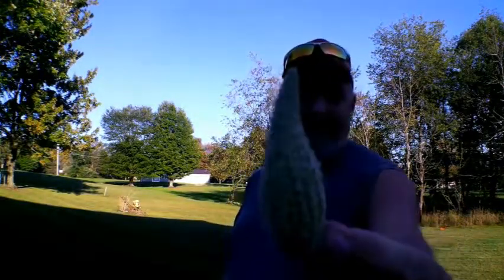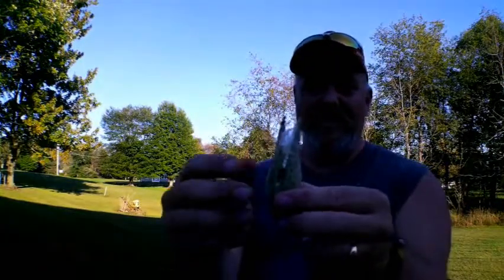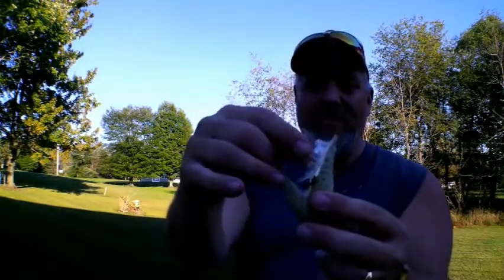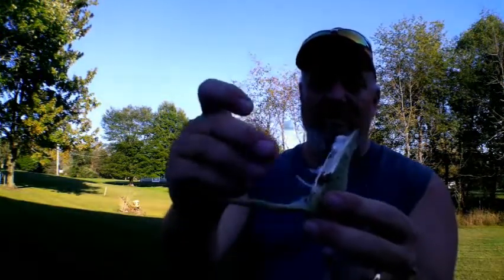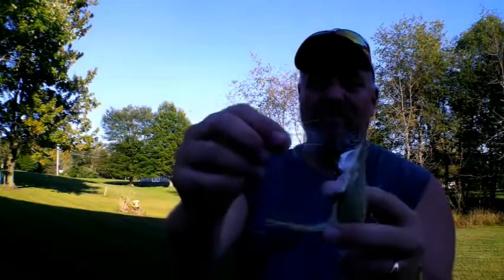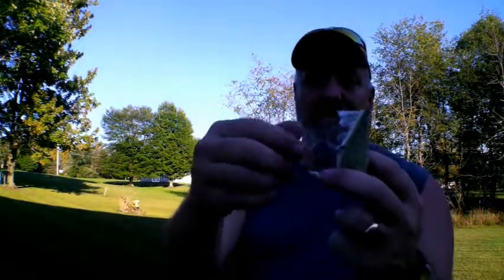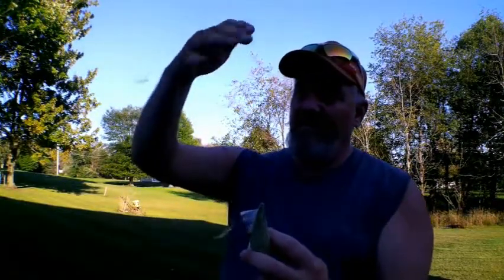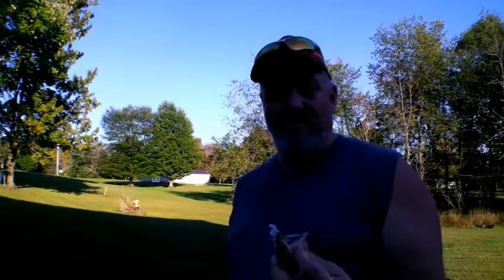Milk Weed. Free wind indicator for scent direction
A free wind indicator for scent checking when your hunting.